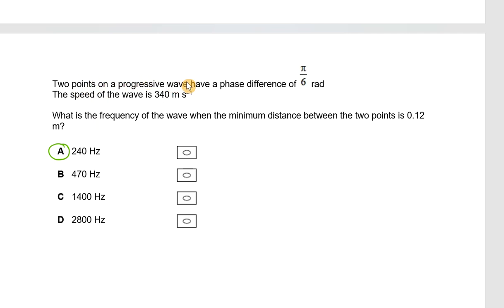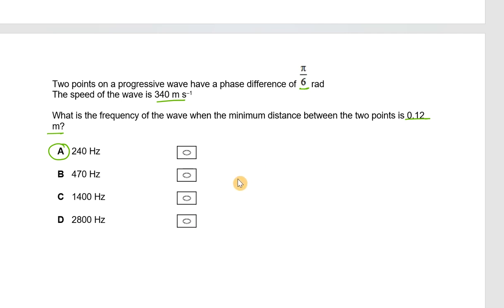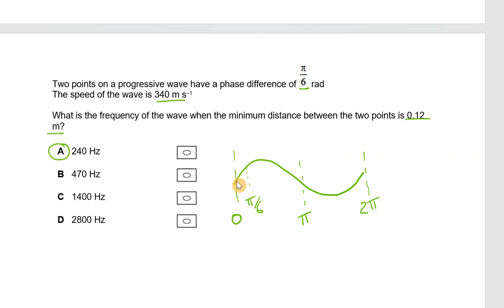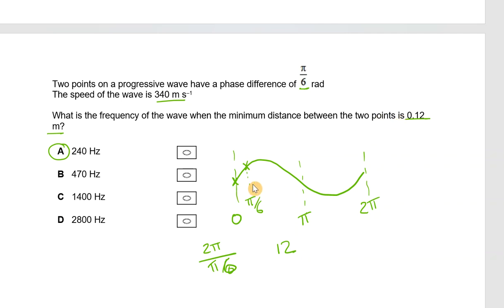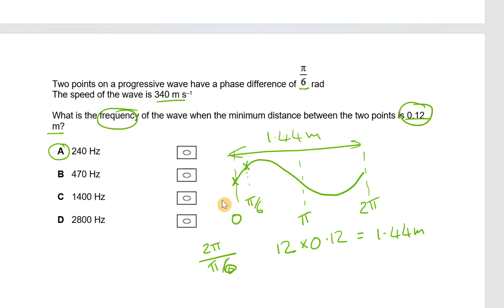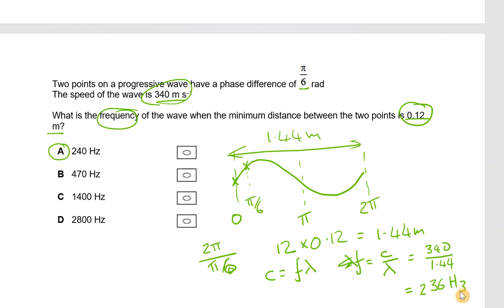Progressive and Stationary Waves MCQ 12